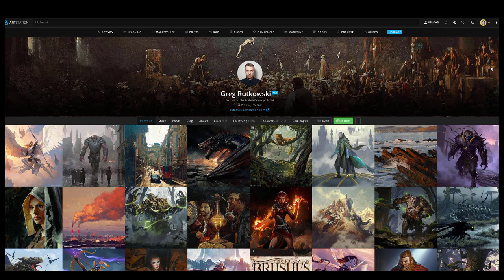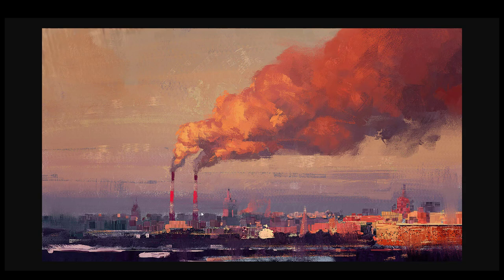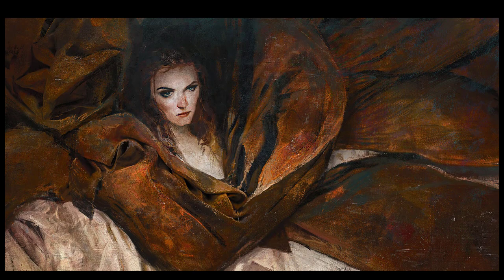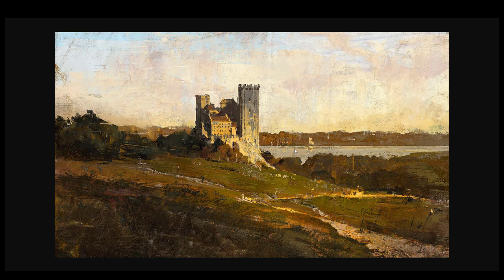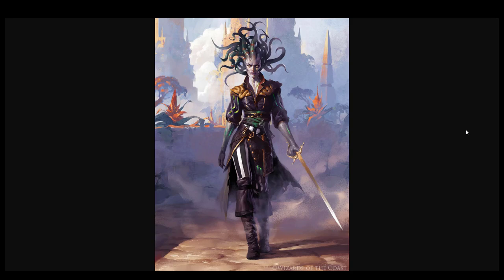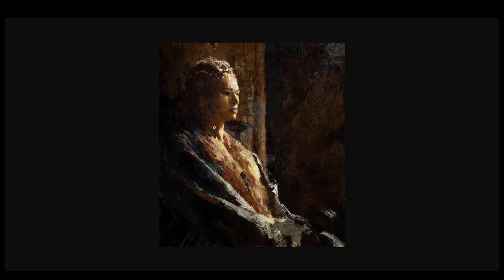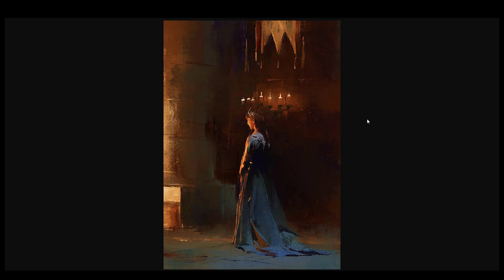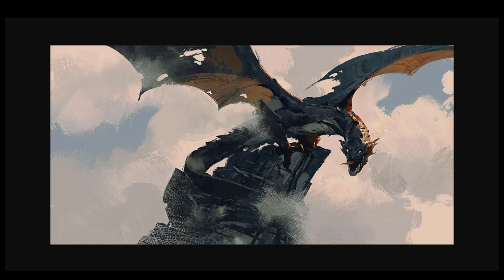Greg Rutkowski | Art Review